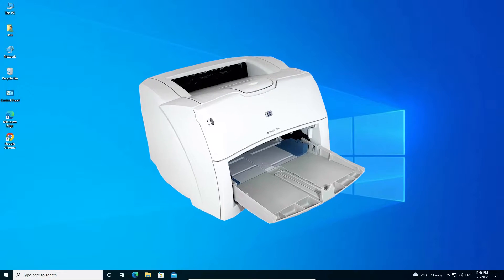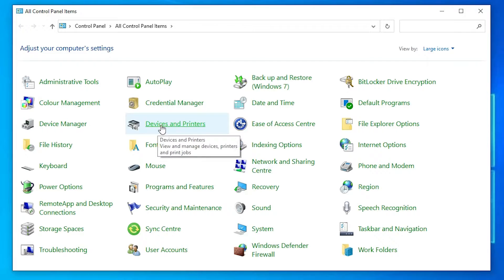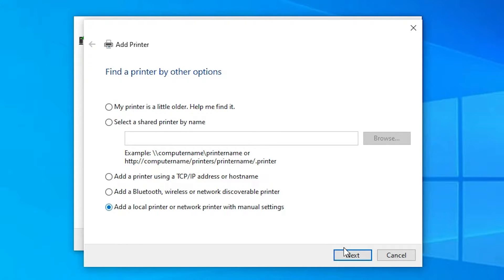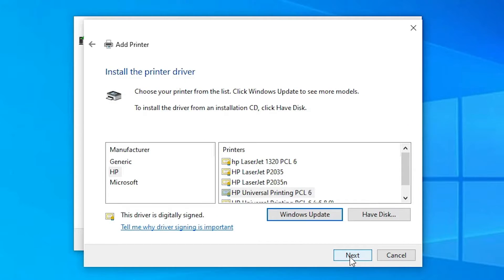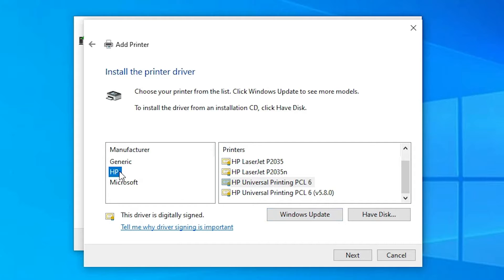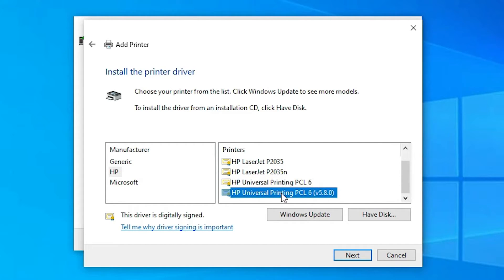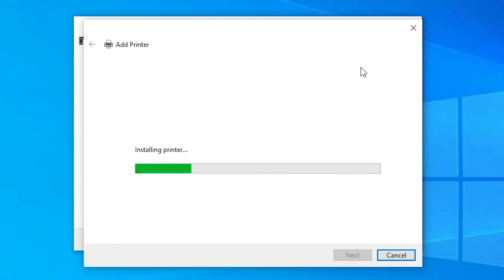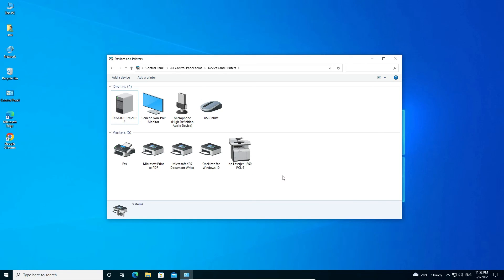How to Install Hp LaserJet 1300 Printer Driver Manually in Windows 10 PC or Laptop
In this Video We are going to see How to Install Hp LaserJet 1300 Printer Driver Manually in Windows 10 PC or Laptop by the Simplest Way.